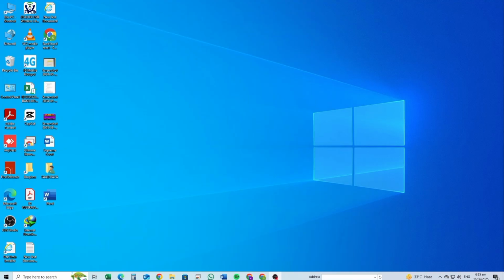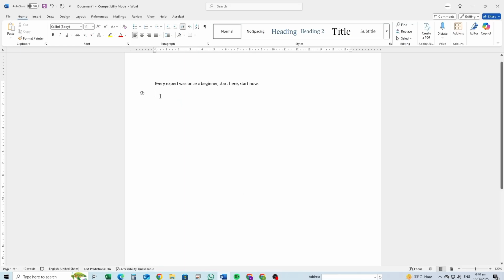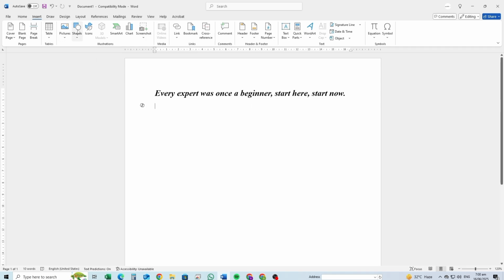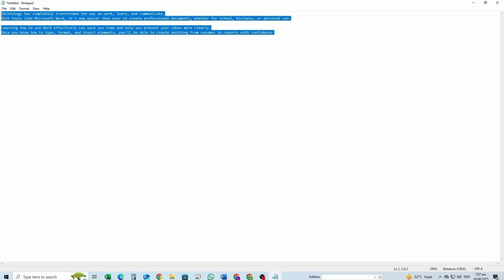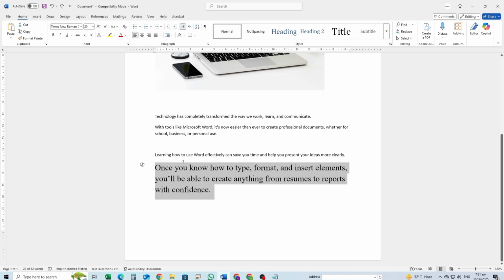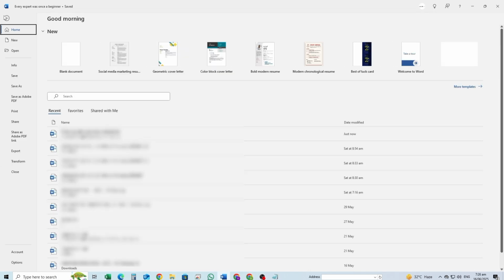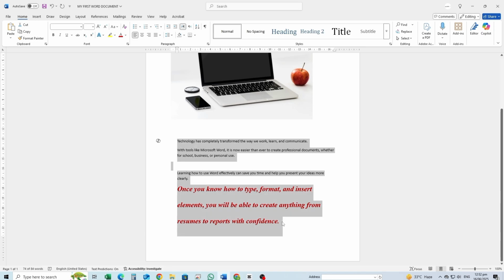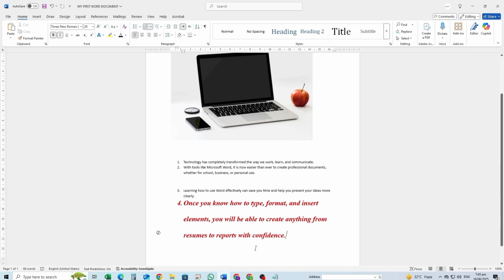Microsoft Word Tutorial for Beginners 2026 | Step-by-Step Guide in Simple English | Ms Word tutorial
Microsoft Word Full Tutorial for Beginners | Step-by-Step in Simple English (2026)
Welcome to Raza Digital Academy! In this video, you'll learn how to use Microsoft Word from the very beginning — perfect for beginners, students, teachers, office workers, and anyone who wants to master Word step-by-step.

👉 What you’ll learn in this video:
✔️ How to open and start Microsoft Word
✔️ Typing your first text
✔️ Using the Ribbon, Tabs, and Home tools
✔️ Formatting text: fonts, bold, italic, underline
✔️ Inserting pictures and resizing them
✔️ Copy-paste text and formatting
✔️ Creating bullet and numbered lists
✔️ Spacing, alignment, and paragraph settings
✔️ Checking spelling and grammar
✔️ Saving and printing your document

🎯 Whether you’re a complete beginner or just want to refresh your basics, this tutorial makes Word simple and easy to understand.